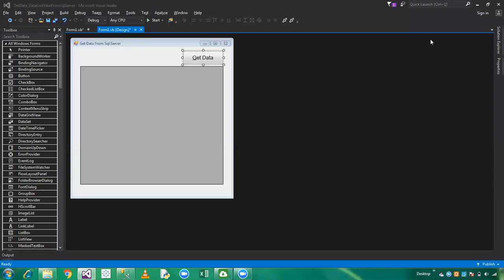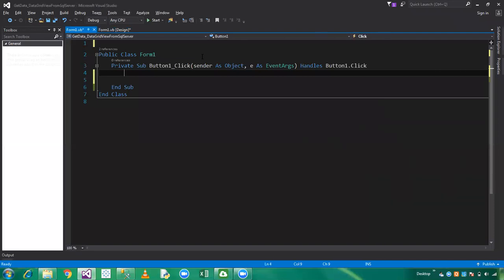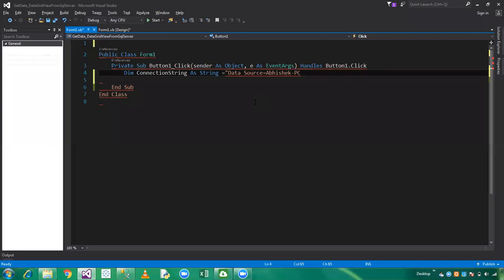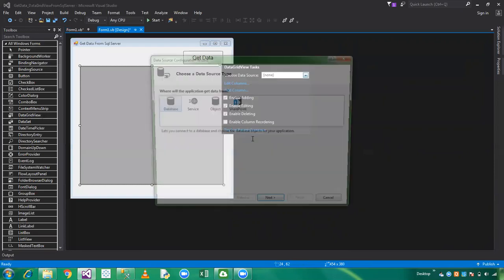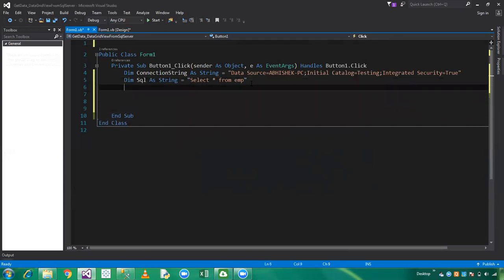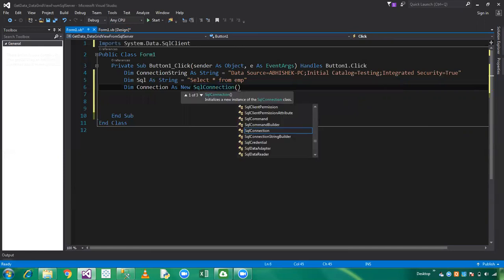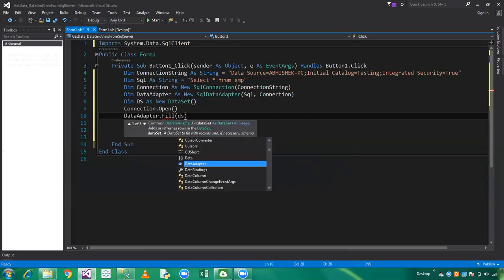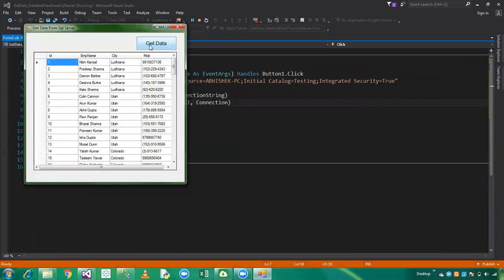VB.Net Get The Data From SQL Server to DataGridView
In this video you will learn or understand the concept of data adapter and how to get or fetch the data from sql server to the data adapter and also you will understand from this video how to established the connection between sql server or vb.net.